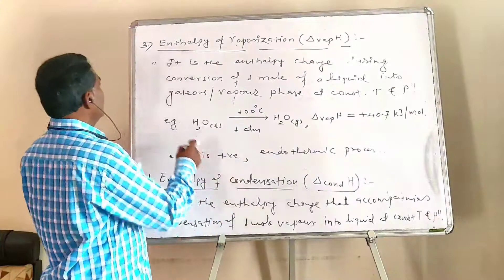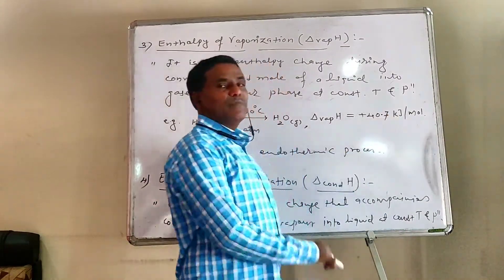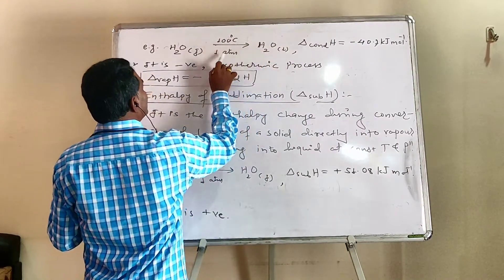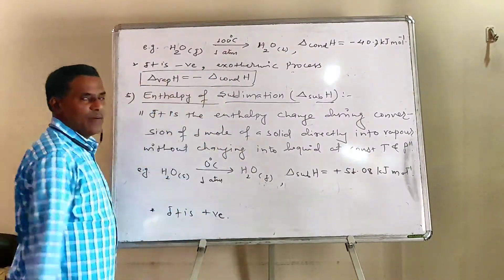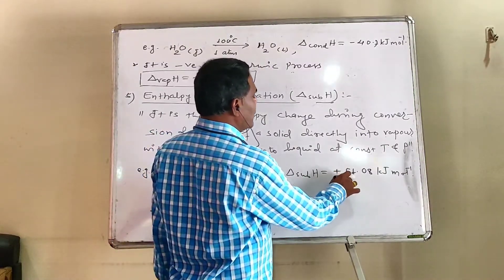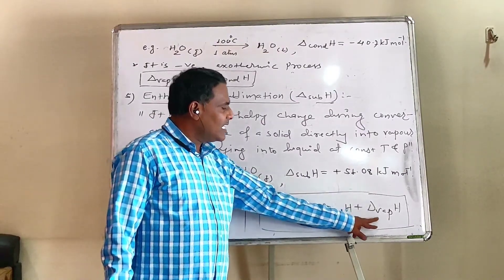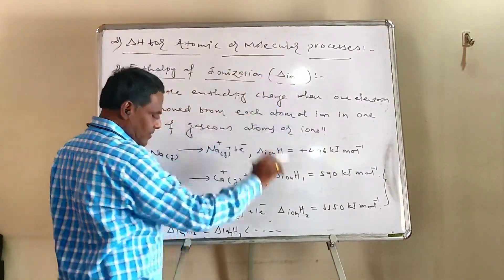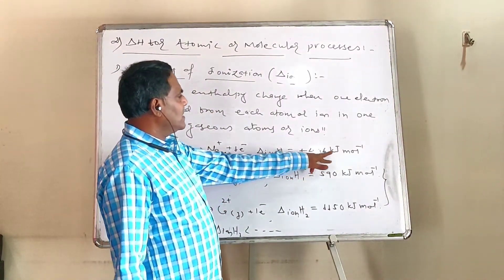Thermodynamics | Ep - 16 | By - Zodge sir (Dnyansagar)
For all NEET &  JEE students